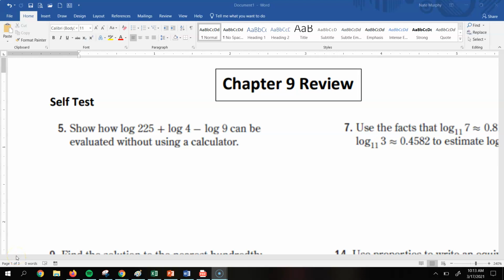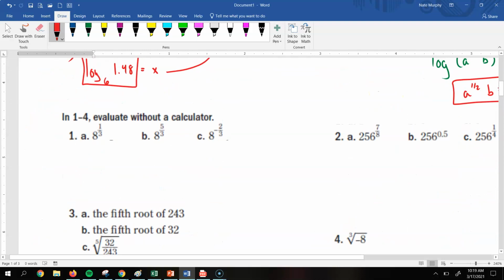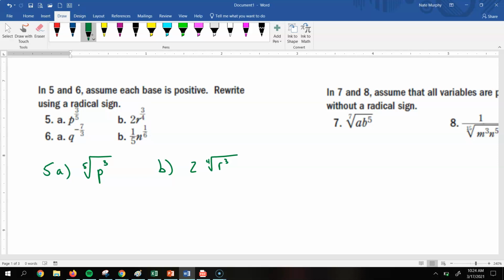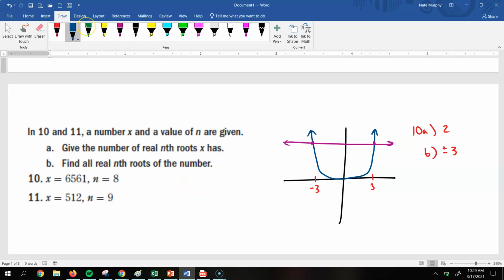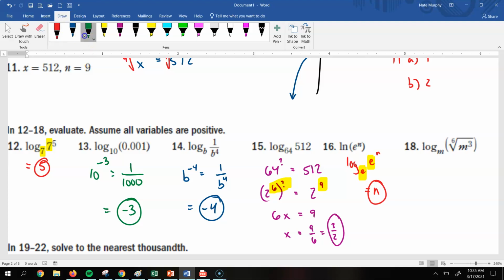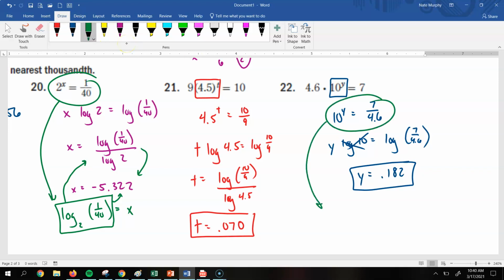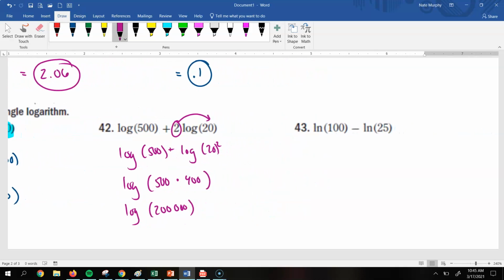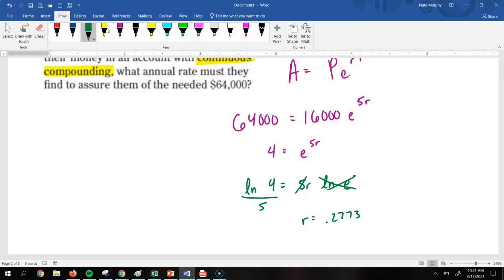FST Chapter 9 Test Review Solutions